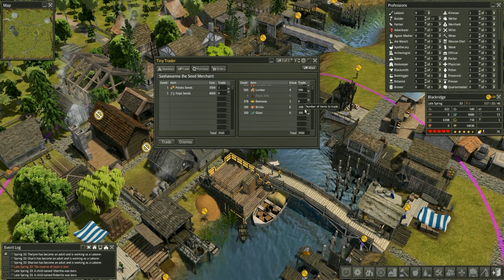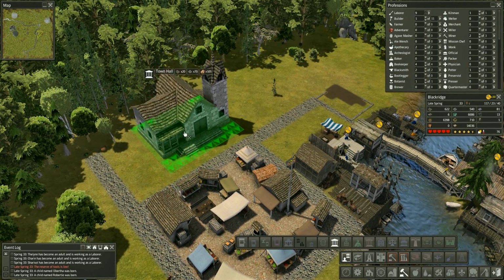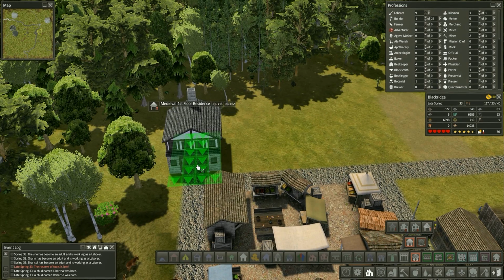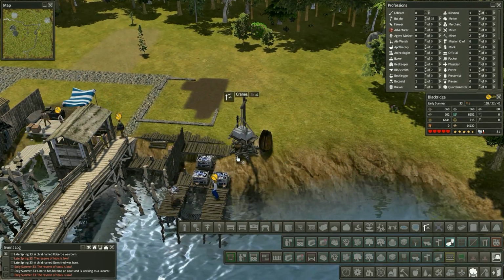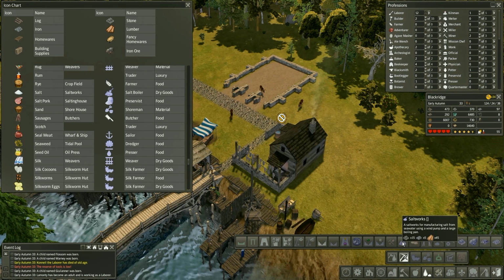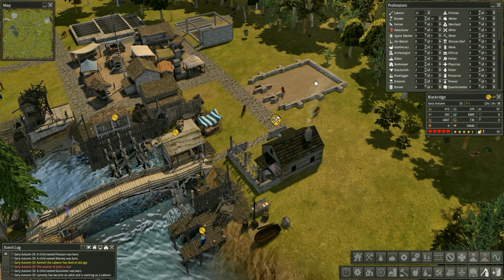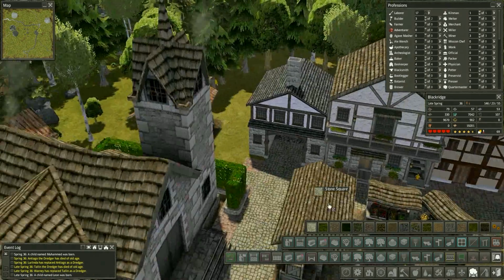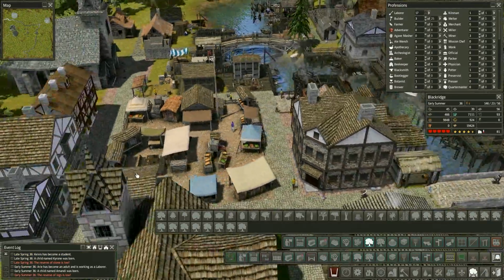Major Town Development | Banished MEGA MOD 8 | Gameplay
We're Back in Banished today!

Trying to survive and expand our small settlement in the wilderness. Resources will be tight early on - but with the Mega Mod pack - the buildings look so beautiful!